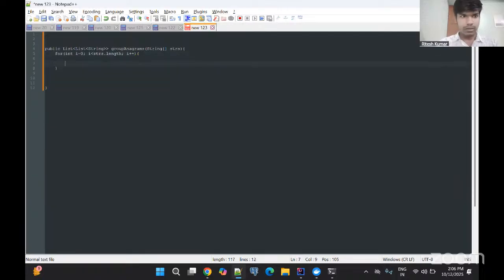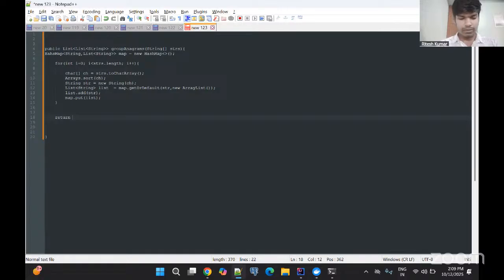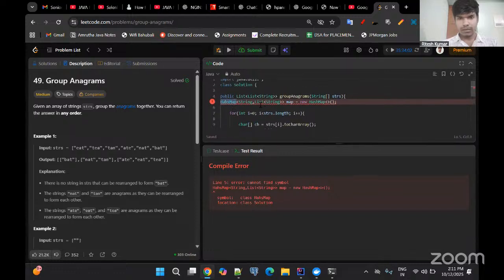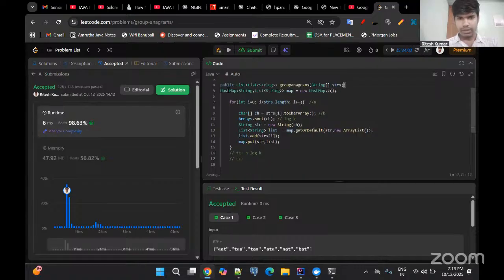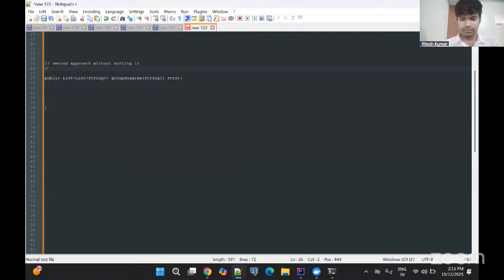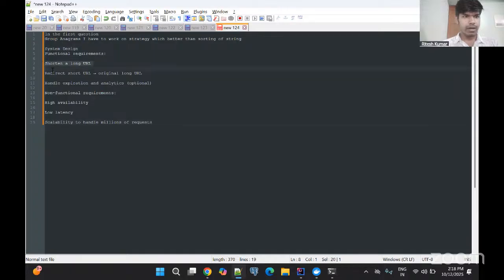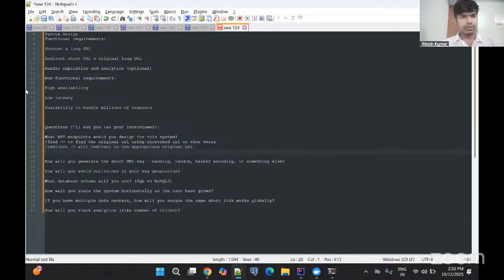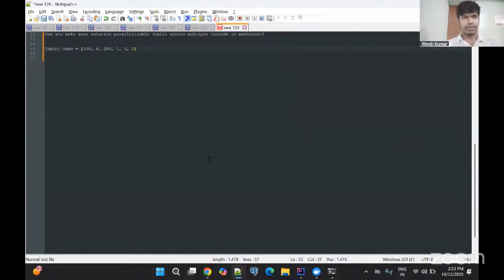Google Self Interview with ChatGPT